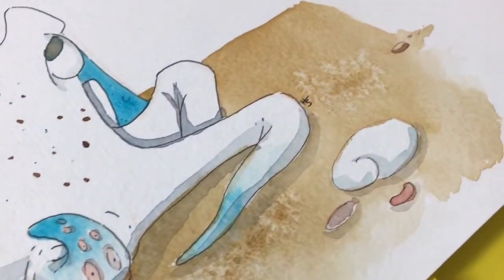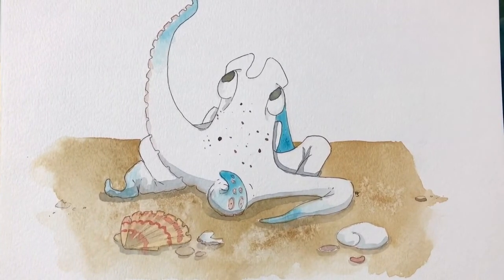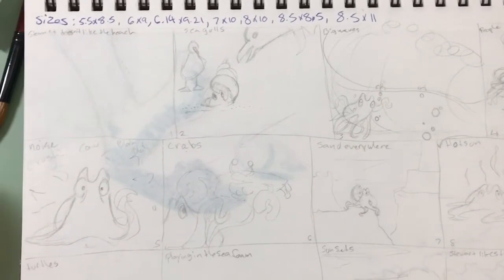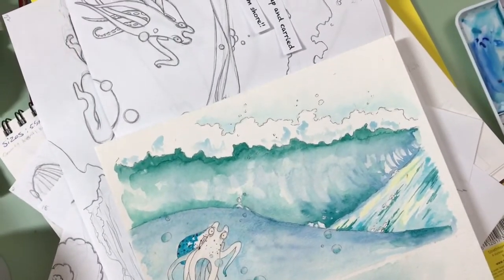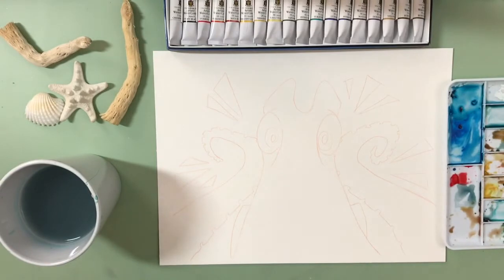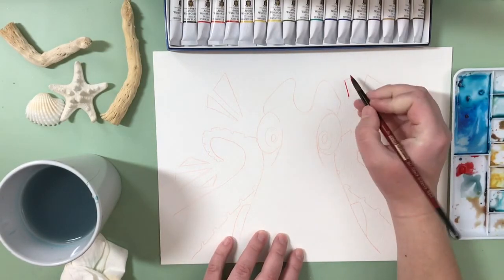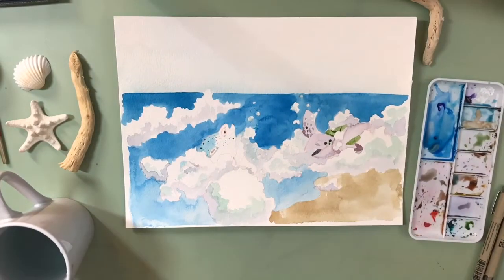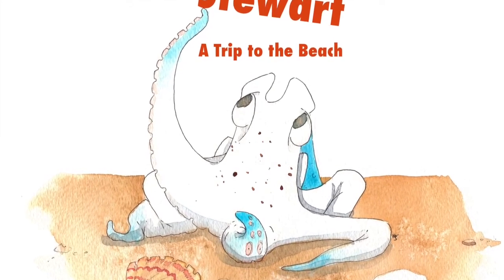The making of "The Adventures of Stewart" illustrated book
It's done! I completed my goal of making an illustrated book in one month. I am in the process of publishing my book now so check back and I'll add in links when the ebook is available.
I know I didn't go into great detail but I hope this puts the whole process into perspective so it doesn't seem so daunting.

The Adventures of Stewart is copyrighted 2018 by Hannah Stayton